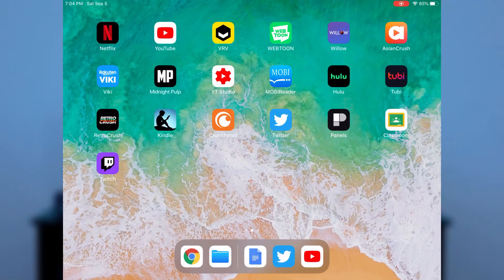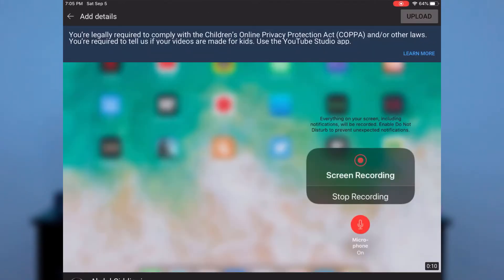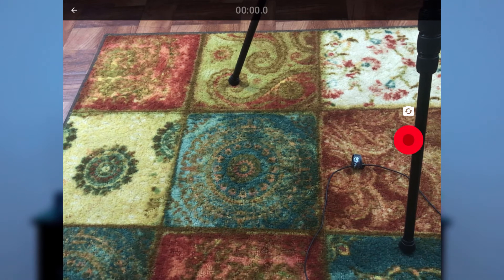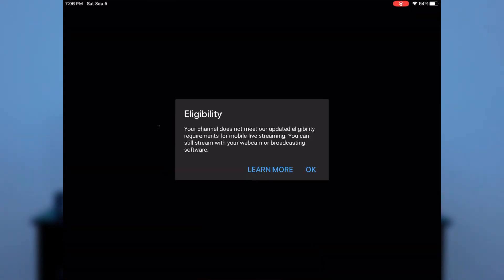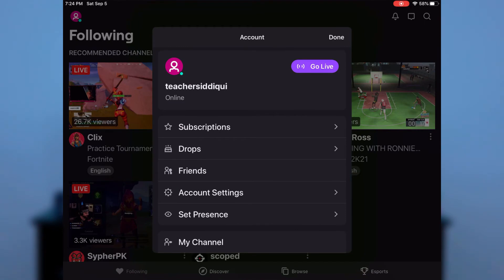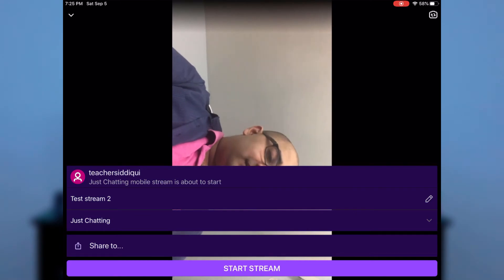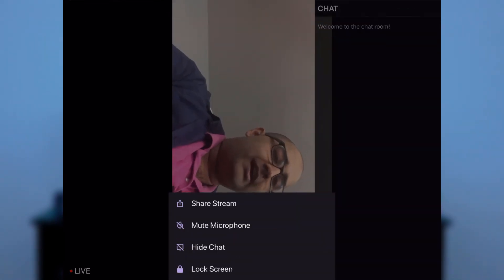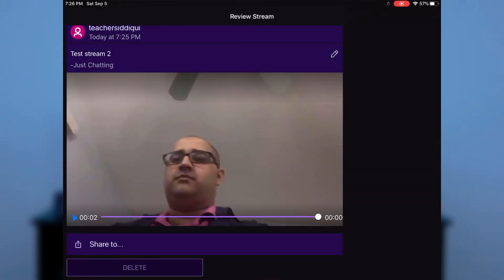Live Streaming And Recording Lectures From Your Mobile Device - Tutorial for Teachers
While tools like Streamlabs OBS and Screencastify are great for streaming or recording lectures, they can sometimes prove inaccesible when you do not have a computer on hand. So, for those times when you only have your cellphone, do you have to give up on live streaming or recording a lesson? Absolutely not. In this video, I show you how you can record or live stream your lesson right from your phone. I begin with some tips to get a clearer image and then move into how you can record and share that recording on YouTube or stream your lesson on Twitch. Let's find out how it works!